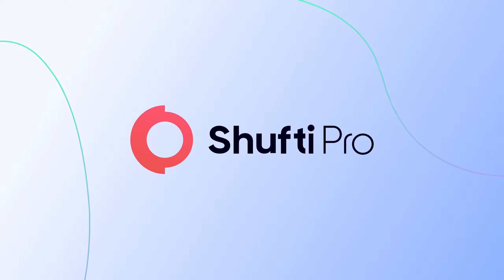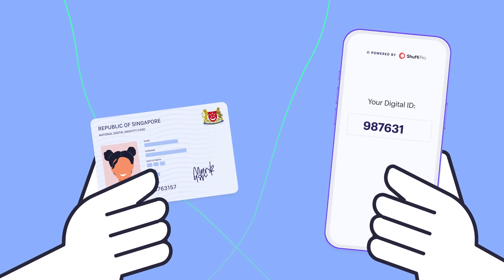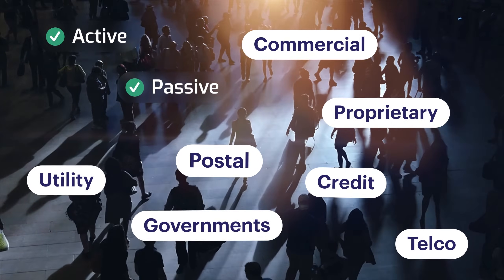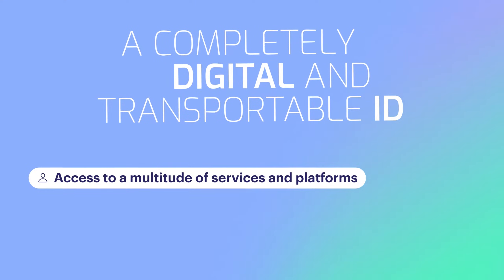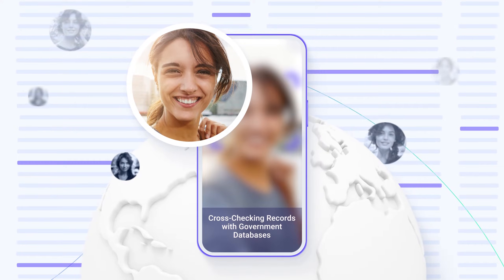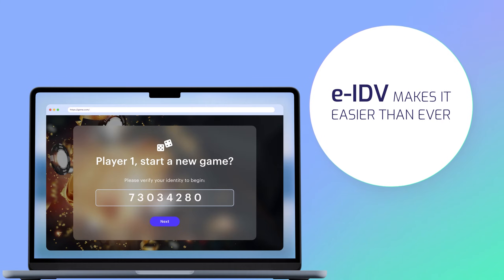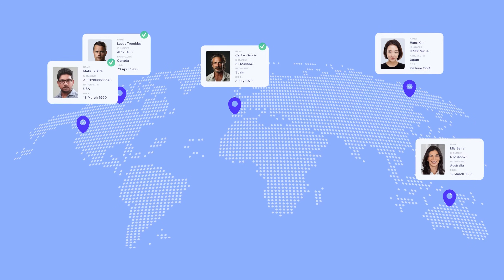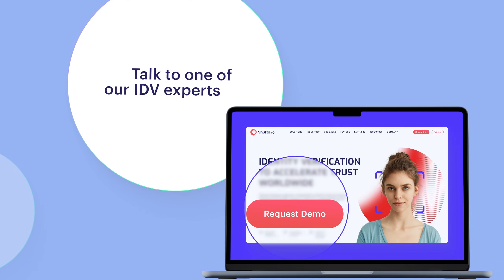e-IDV | The Future of Identity Verification Technology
The future of identity verification is here, with the launch of Shufti Pro's latest solution - Electronic Identity Verification (e-IDV). Pushing the boundaries of current onboarding and traditional KYC practices, e-IDV provides users with completely digital and transportable IDs with minimal hassle via paperless verification; we do this by verifying identities through official government databases. We conduct active and passive verification and verify from a plethora of data sources, such as commercial, telco, proprietary, utility, government and postal.

User registration is completed in 4 simple steps: simply input your document ID number, we cross-check this against your biometrics, then government databases and the process is complete - one-time verification and you’re good to go!
Users will then be given a unique ID code which can be used to register, signup, login, verify and access a multitude of products, platforms, and services. Whether that’s opening a new bank account, booking a consultation with your doctor, or joining an online gaming site, simply put in your unique ID code to verify your identity.

Are you ready to embrace your digital future?

Shufti Pro, accelerating global trust.